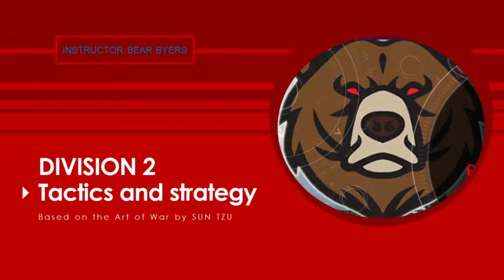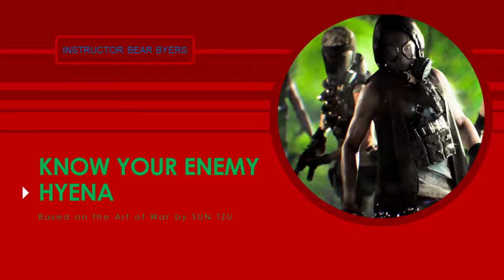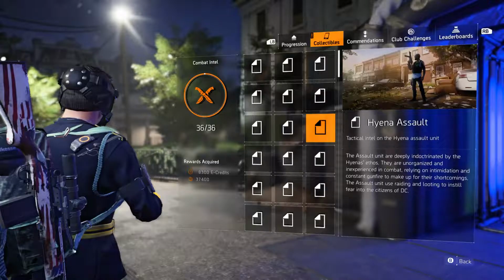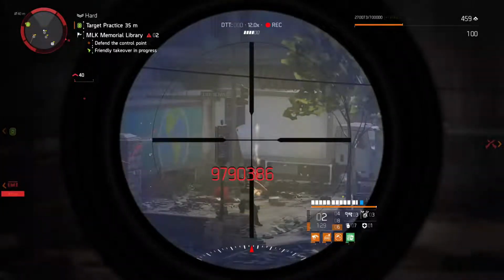DIVISION 2 |SUN TZU TACTICS | KNOW YOUR ENEMY | HYENA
IN THE DIVISION 2 VIDEO WILL BRIEF YOU ON THE HYENA FACTION AND THEIR TACTICS. USING THE TEACHING OF SUN TZU KNOW YOUR ENEMY WE WILL LEARN THE HYENA TODAY.